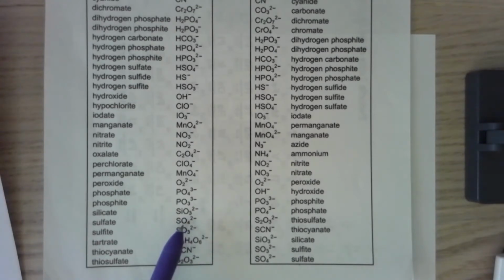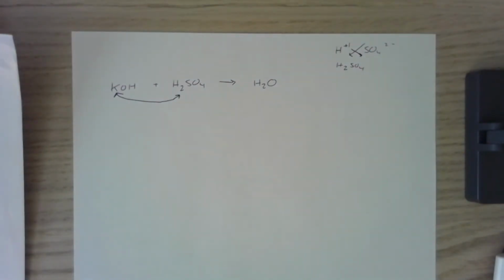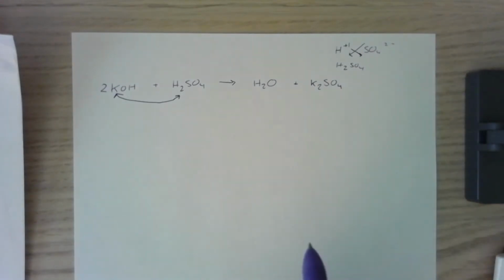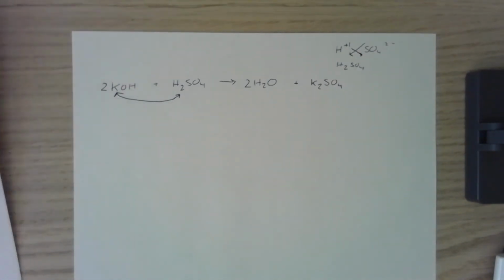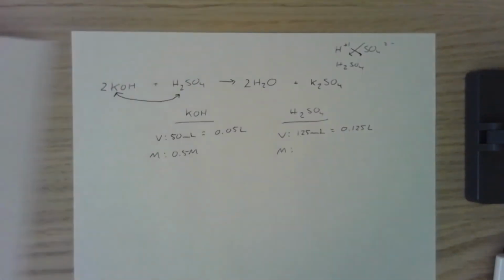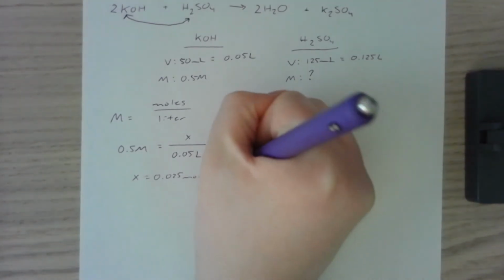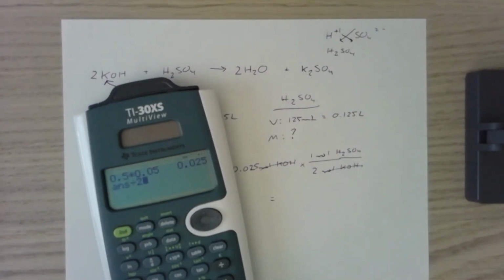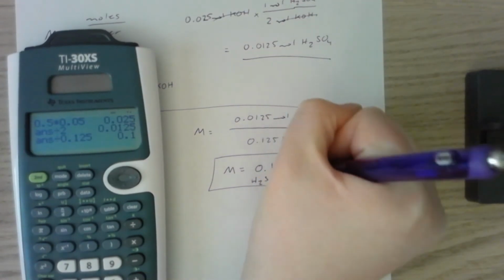Titration Practice Walkthrough VIDEO